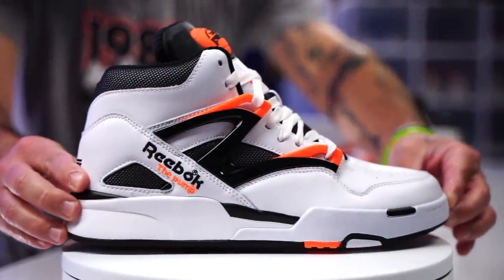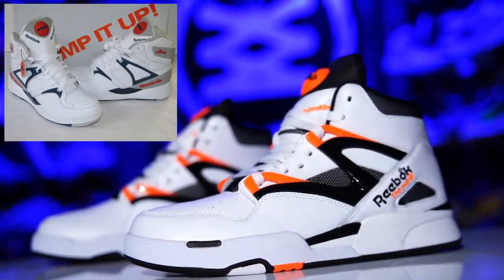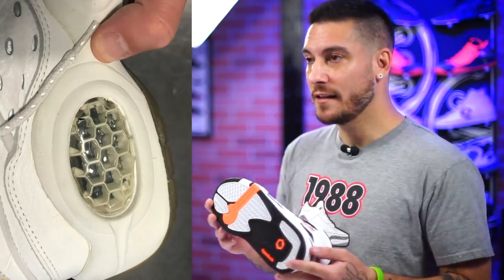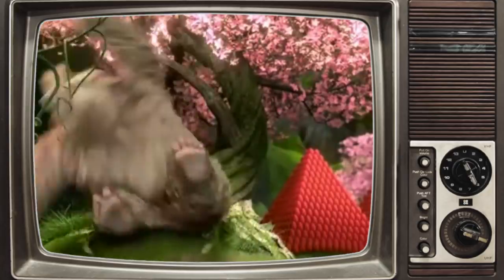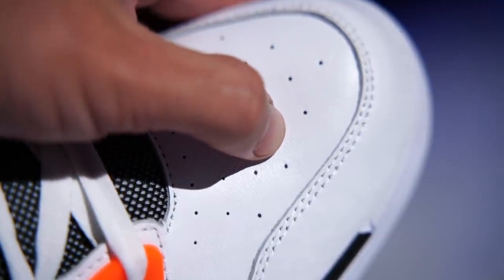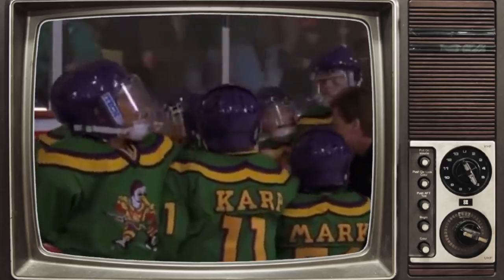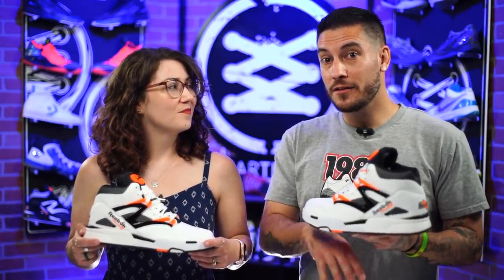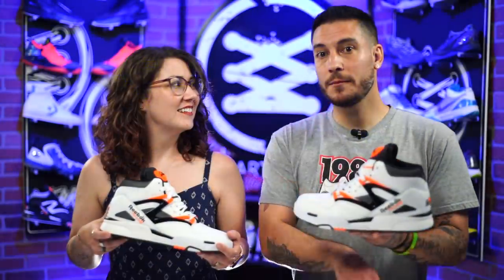Reebok Pump Omni Zone 2 White/Black-Wild Orange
Hey Guys! Today we have a detailed look and review on the Reebok Pump Omni Zone 2 in the original White/Black-Orange colorway.

If you're trying to buy shoes without bots, we recommend you join SoleSavy. They thoroughly vet everyone to remove resellers and provide effective strategies to help you cop